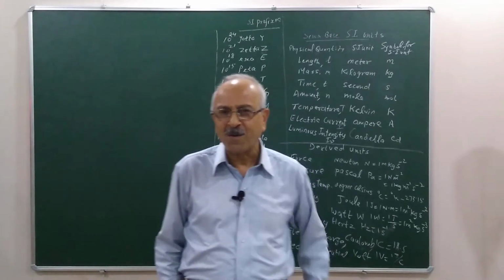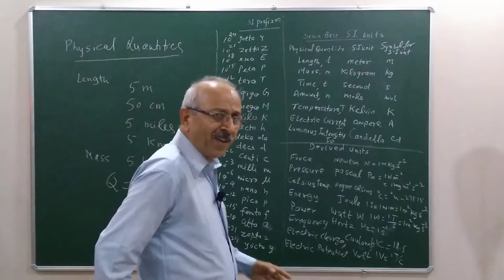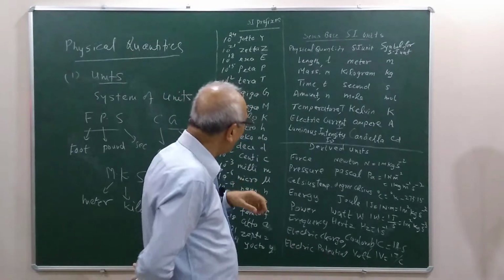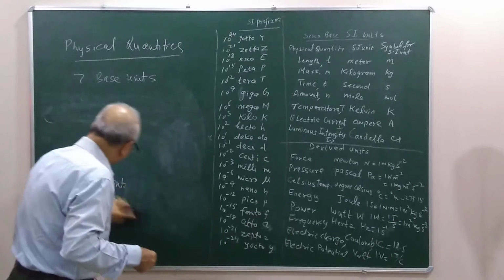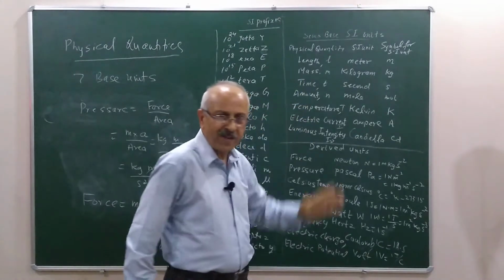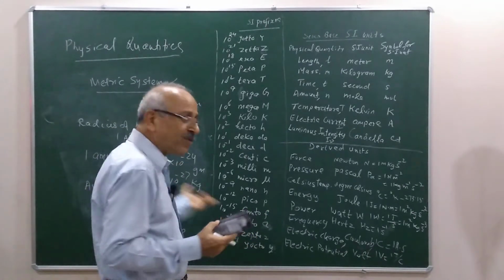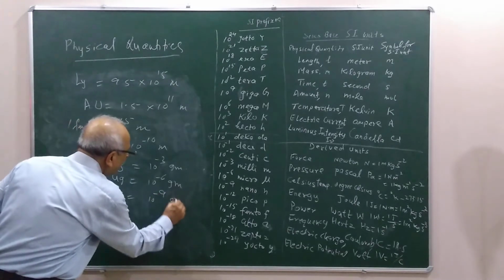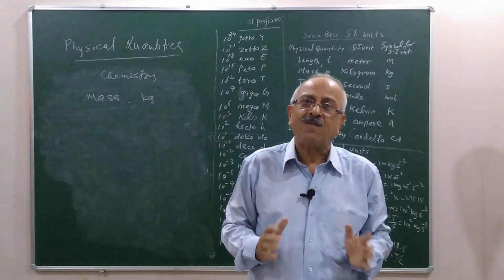Units and Measurements Lecture 1 by Sunil Sikri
Sunil Sikri is presently a deep self-researcher on life, has read hundreds of top seller books on life and wisdom, coming as a coach and interested in the science of life. His present passions include video lectures in science, chemistry, secrets, and life skills.

He has over 20 years of teaching experience for CBSE, Medical, PMT, IIT and other entrance examinations. He qualified IAS mains written examinations in 1979, but could not appear for the interview as he was lecturing in C.U.N.Y,  U.S.A as an adjunct lecturer.